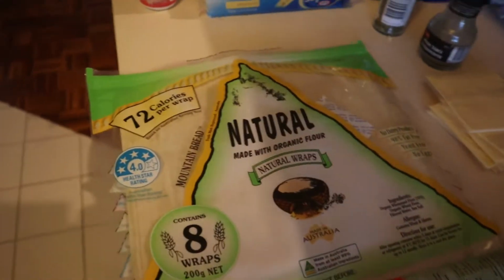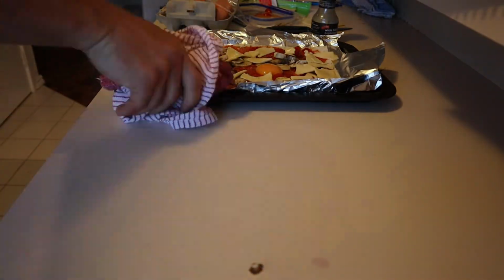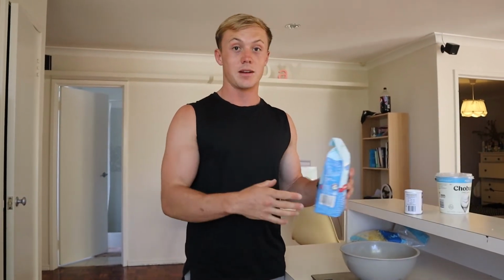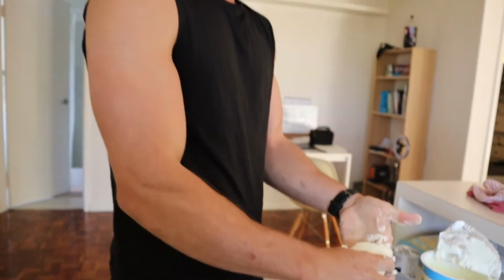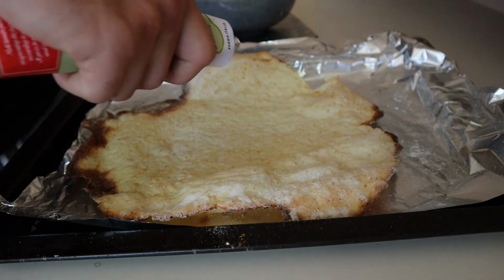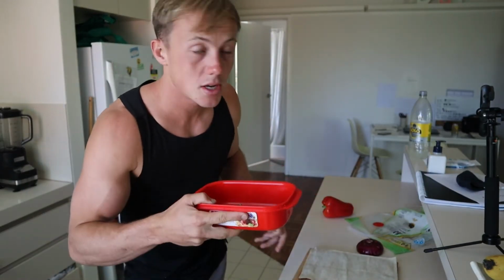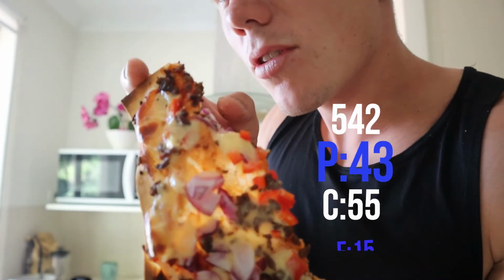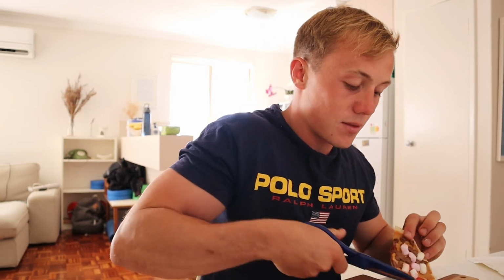Full day of eating Pizza + Leg Day